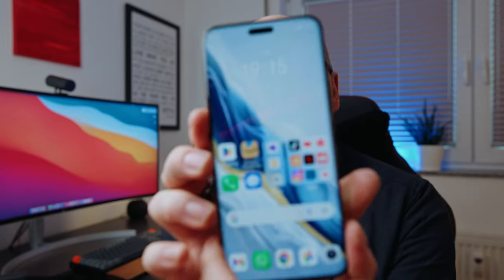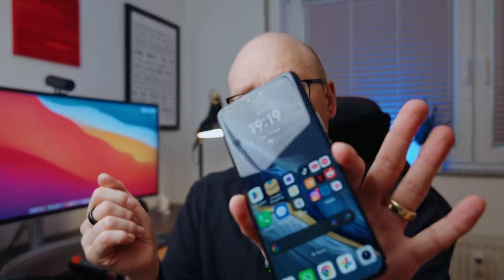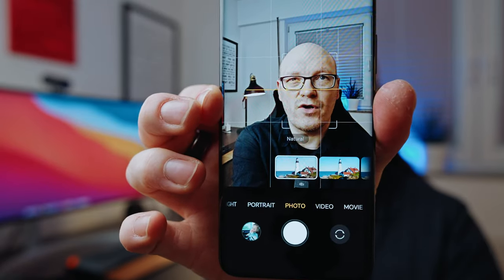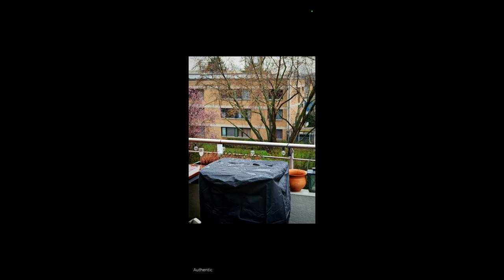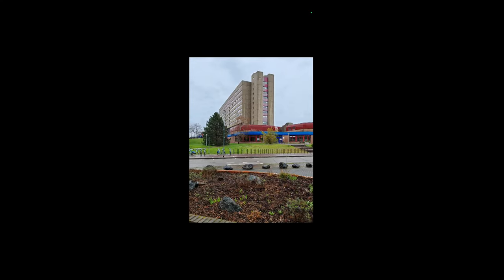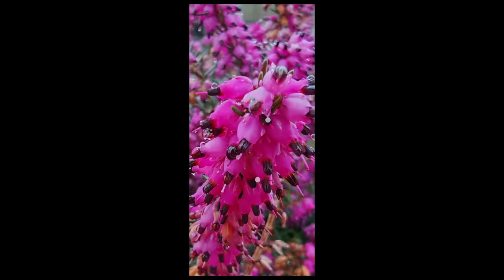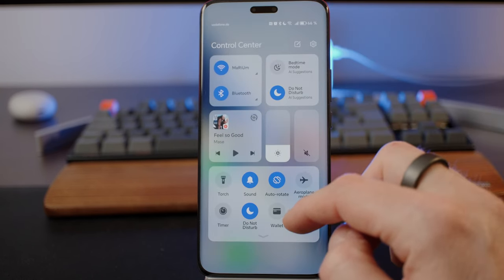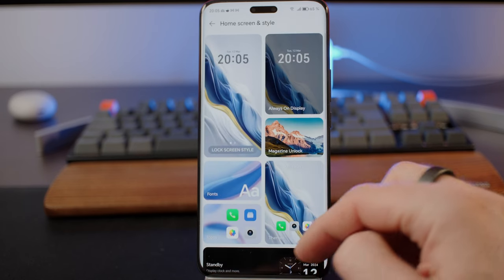Can the Honor Magic 6 Pro compete with other flagships? (First Impressions)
I've been using the Honor Magic 6 Pro for a full day now, and I'm so excited to share my initial thoughts on this phone. In this video, I dive into the hardware, camera, and MagicOS 8. Here's a quick breakdown of what I cover:

Hardware: Stunning design, premium feel, thoughts on the curved display

Camera: Initial impressions, sample photos, zoom capabilities, consistency, and portrait mode

Software: MagicOS 8, new features like Magic Portal, customizable home screen options, and my remaining gripes

Overall, I'm really impressed with the Honor Magic 6 Pro so far. There's so much more to explore and I'll be doing a full review soon,  including more camera tests and comparisons with phones like the Galaxy S24 Ultra and Xiaomi 14 Ultra.

00:00 - Intro
00:27 - Hardware
01:37 - Display
03:21 - Magic Capsule
05:19 - Camera
08:02 - Camera samples
19:28 - Software
20:11 - Magic Model
21:26 - Magic Portal
24:59 - Lock- and homescreen customization
26:58 - Large Folders
27:48 - Large icons
29:29 - Configure Swipe-down gesture
30:00 - Ugly control center